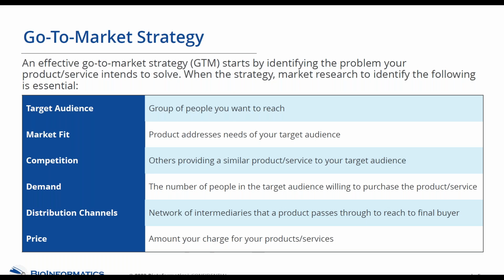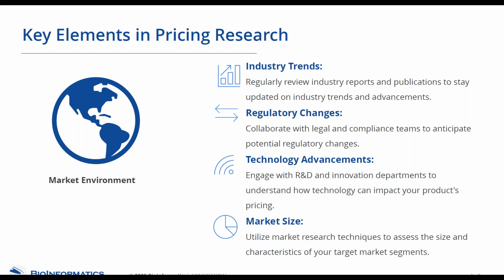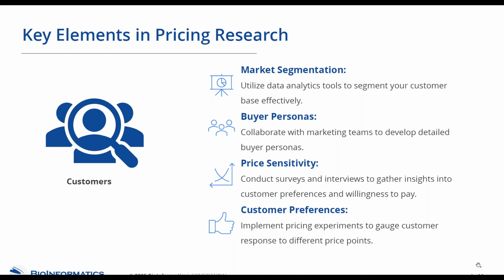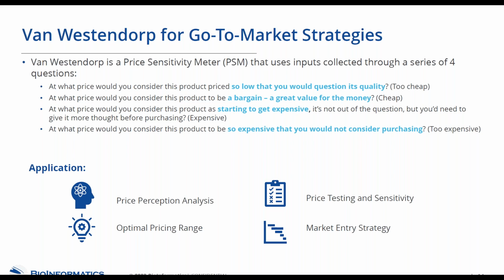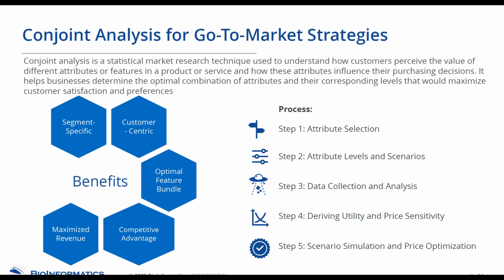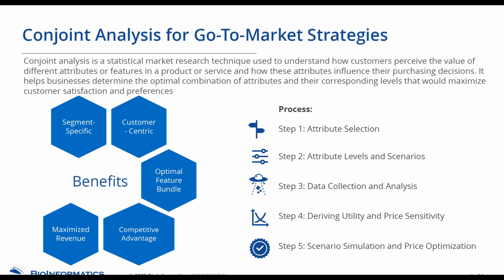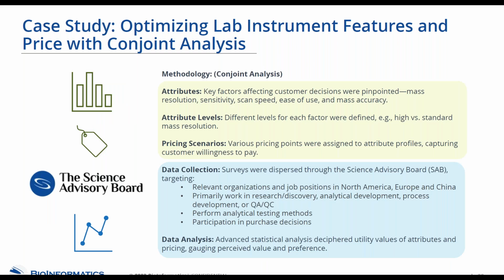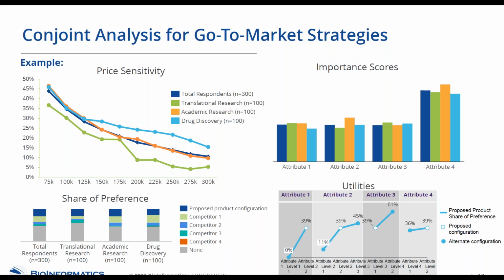Pricing Research Essentials for Life Science Go To Market Strategies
Unlock the secrets to successful pricing strategies. Join us as we delve into the vital aspects of pricing research, tailored to elevate your go-to-market approach.

In this insightful webinar, you will discover how to:
-- Understand Customer Value Perception: Gain deep insights into how your customers perceive the value of your product and how price changes impact their decision-making.
-- Determine Optimal Pricing: Learn to set prices that resonate with your audience, considering the benefits and features your product offers.
-- Study Competitor Pricing: Analyze competitor pricing strategies to effectively position your product in the market and stand out from the crowd.

Watch on demand today to join us as we take a deep dive into the art of pricing research for unparalleled success!